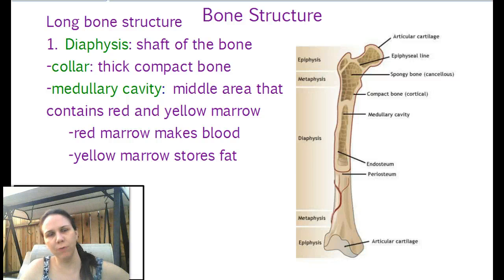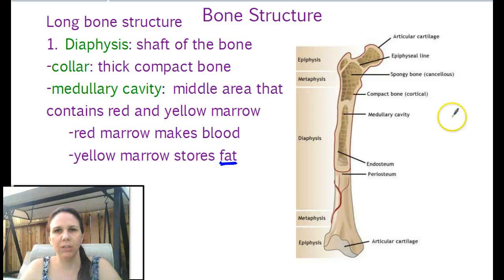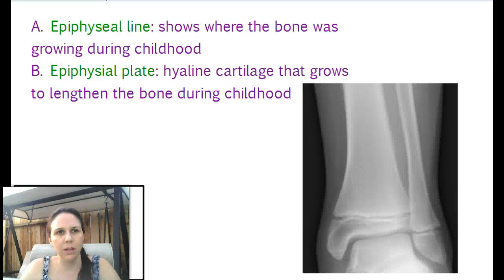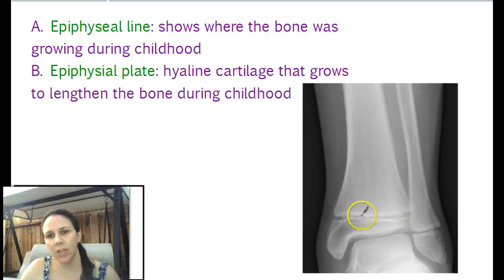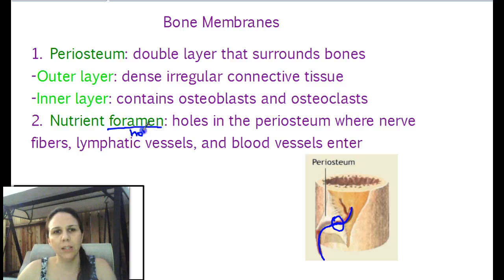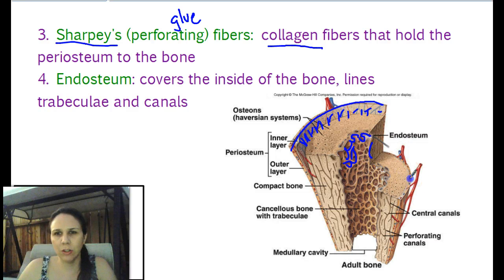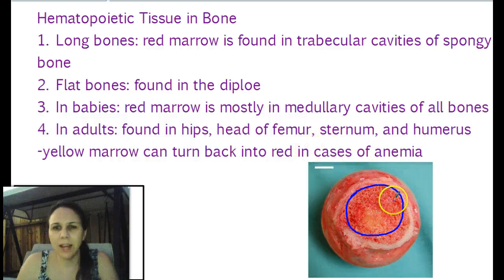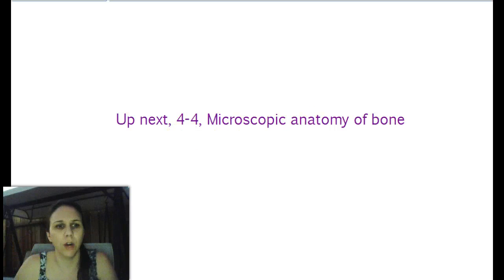Anatomy 4-3 Bone Structure